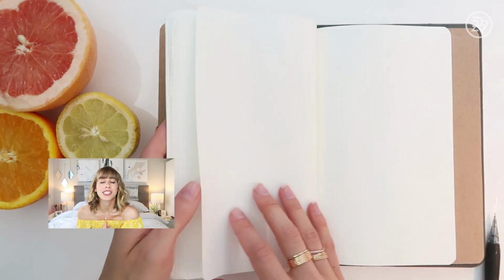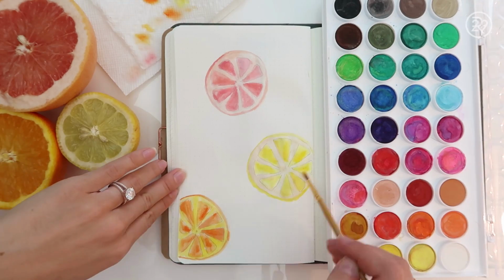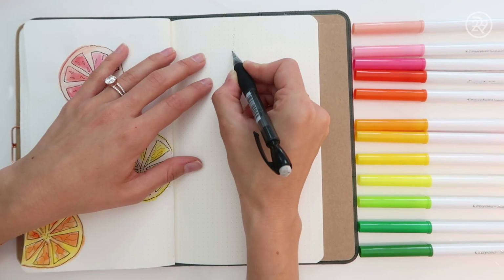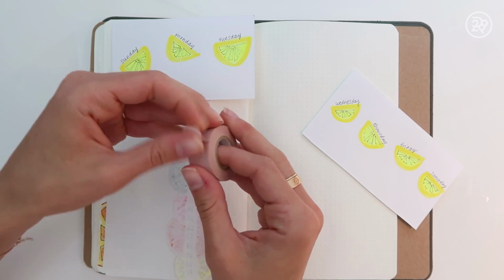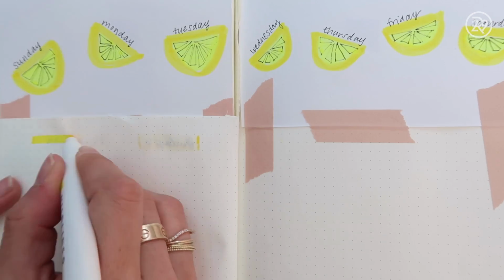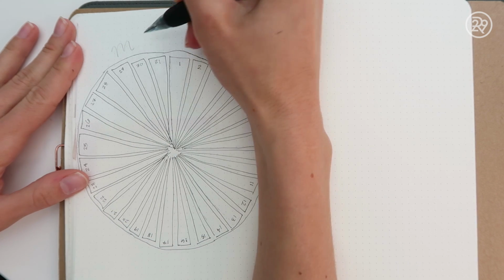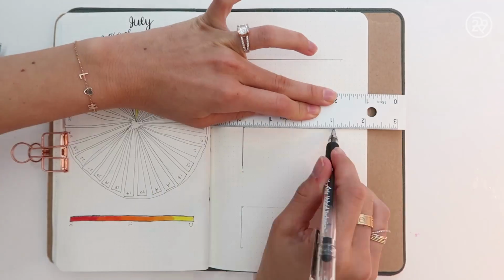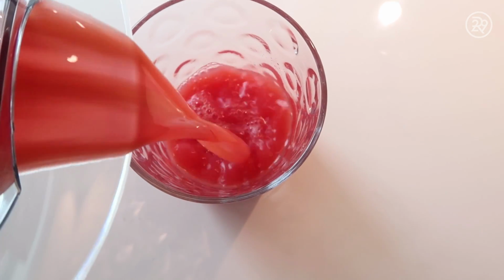Plan With Me - July Bullet Journal Update | Lucie Fink Vlogs | Refinery29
On this episode of Lucie Fink Vlogs, our host, Lucie Fink, takes us through the creation of her July bullet journal planning. From important dates to little details, she breaks down how she schedules out her bujo for the month of July. Watch this week's Lucie Fink Vlog for bullet journaling inspiration!

ABOUT SERIES
Refinery29's Lucie Fink opens up about her work life, relationship to her family, daily routines, and personal experience as a mid-20s millennial woman!